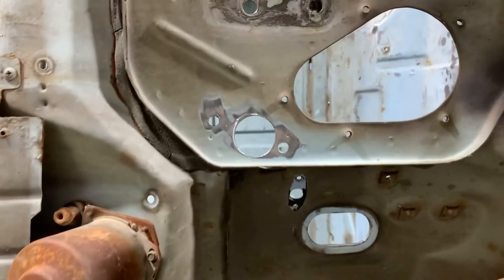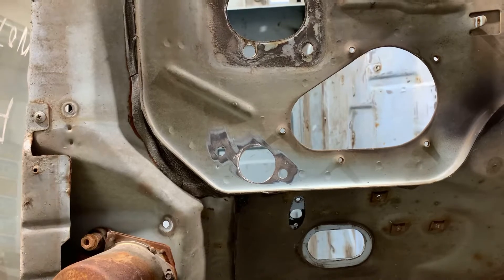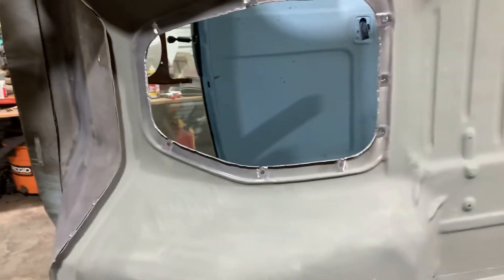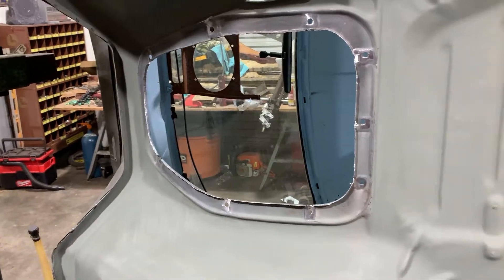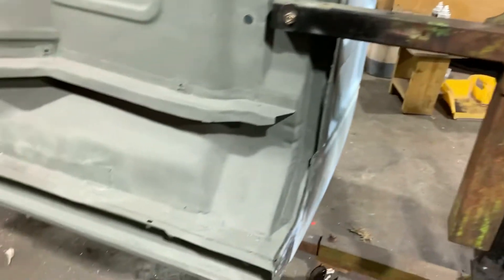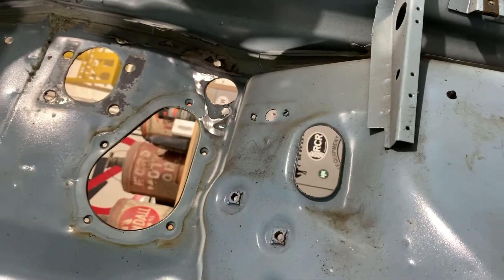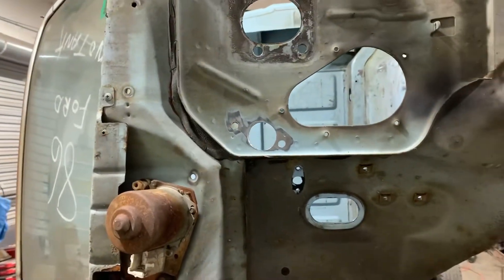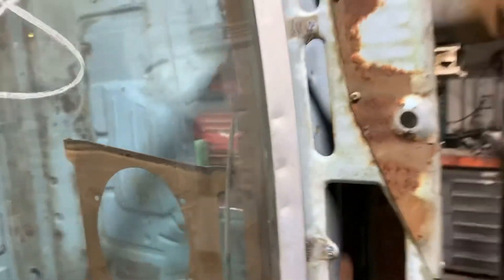Pat - Part 22 - The Details Matter. Cab Work Continues. 1989 F150 Frame Up Restoration On A Budget.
Mongo returns to the shop and gets some of the smaller details complete on the cab. The holes for the clutch master cylinder are located and drilled. Kenny cleans up the firewall clutch M/C stiffener plate and gets it painted. Mongo fixes the couple grind through spots and cleans up the cab corners and the rusty spots on the inside of the cab floor getting one step closer to paint. The holes are drilled in the tunnel cover area to accept the clips that hold the tunnel cover hardware in place then Mongo turns the edge of the recently opened hole in the floor to add rigidity to the hole. This is not a factory option but it does help keep things inline and stiff. The personal phone died on Mongo so he didn't capture all the processes and was forced to capture the wrap up segment on his work phone. All in all a slow night in the shop but progress was made none the less. We appreciate everyone coming by the shop and hanging out with the boys! The interaction keeps Mongo motivated and the content coming. This weekend will see the boys all over the place with a basketball tournament coming up and the football banquet we don't know when the boys will be able to hit the shop but when they do you will be sure to have a front row seat with them. See you soon!